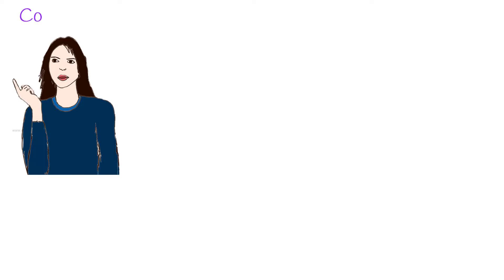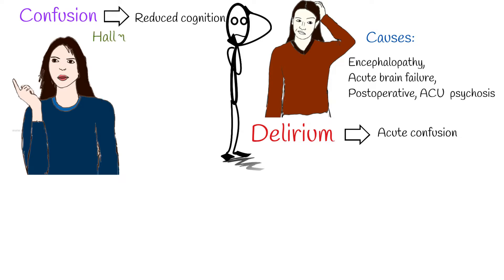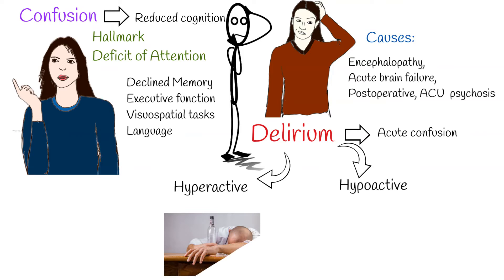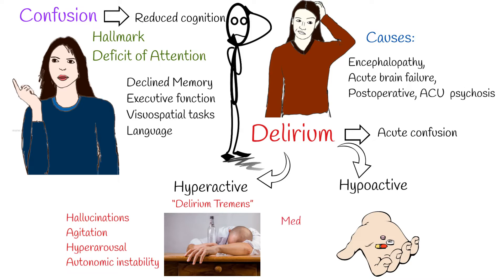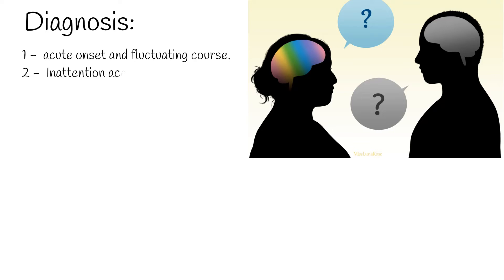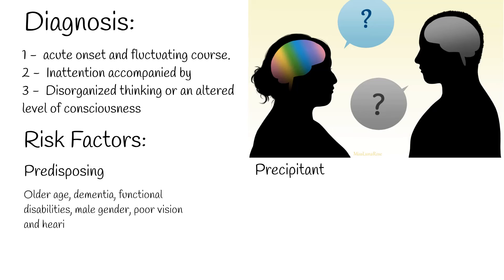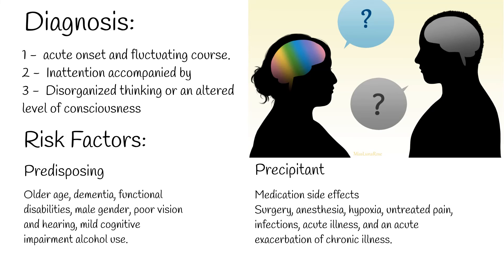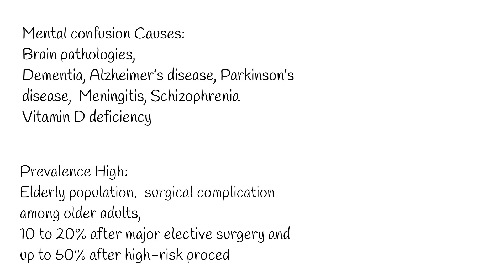Confusion vs Delirium vs Dementia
Confusion, is a mental and behavioral state of reduced cognition and understanding, comprehension and capacity to reason.  Acute confusional state is called delirium.
Confusion means loss of orientation, or the ability to place oneself correctly in the world by time, location and personal identity.
Common causes of delirium are:  encephalopathy, acute brain failure,  postoperative or intensive care unit psychosis.
Delirium can have many manifestations but the most important hallmark is a deficit of attention.
 attention, although all cognitive domains can be declined including memory, executive function, visuospatial tasks, and language.
Sometimes hallucinations or delusions can also occur.
Delirium described as—hyperactive and hypoactive,—based on differential psychomotor features.
Severe alcohol withdrawal is the classical example of hyperactive subtype of delirium.
This condition also called  “delirium tremens”.
It is characterized by prominent hallucinations, agitation, and hyperarousal, often accompanied by
life-threatening autonomic instability.
In contrast: Hypoactive delirium is caused by  benzodiazepine intoxication, in which
patients are withdrawn and quiet, with prominent apathy and psychomotor slowing.
In many cases delirium is reversible.  Especially If it caused by:  infection and medication effects, and  can be treated easily.
Diagnosis of delirium is made by:
First;  acute onset and fluctuating course.
Second: inattention accompanied by either disorganized thinking or an altered level of consciousness.
Risk Factors:
There are two groups of risk factors related to delirium: predisposing and precipitant factors.
Predisposing factors are: older age, (older than 70 years), dementia, functional disabilities, male gender, poor vision and hearing, and mild cognitive impairment and alcohol use.
Precipitating factors include medication side effects, which account for up to 39% of delirium cases.
Other precipitating factors include surgery, anesthesia, hypoxia, untreated pain, infections, acute illness, and an acute exacerbation of chronic illness.
Confusion is much more wider term then delirium.
Mental confusion can result from chronic organic brain pathologies, such as dementia, Alzheimer’s disease, Parkinson’s disease,  Meningitis, Schizophrenia, and other mental disorders.
According to New researches  vitamin D deficiency can cause cognitive impairment including  "foggy brain".

The prevalence of delirium is higher in the elderly population. It is a common surgical complication among older adults, with an incidence reported up to 10 to 20% after major elective surgery and up to 50% after high-risk procedures.